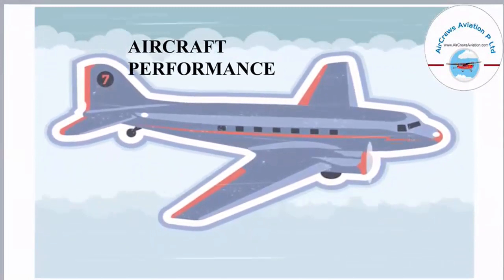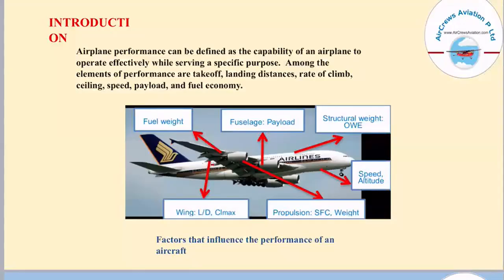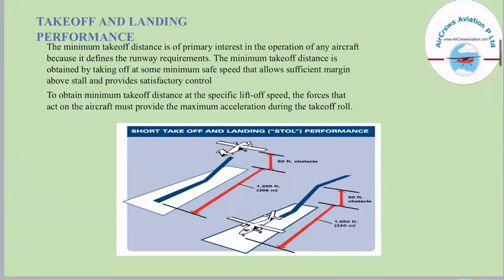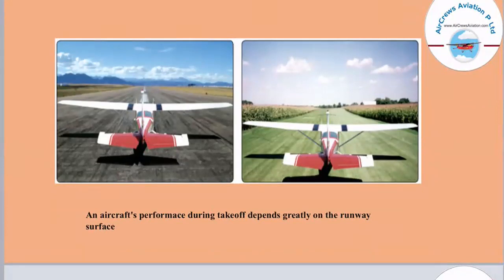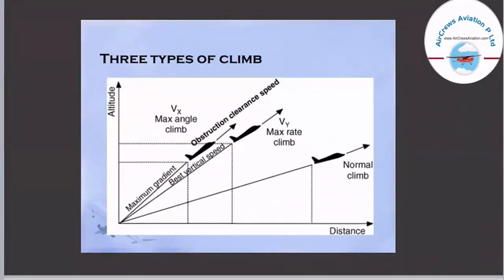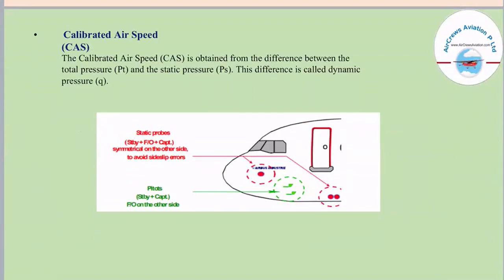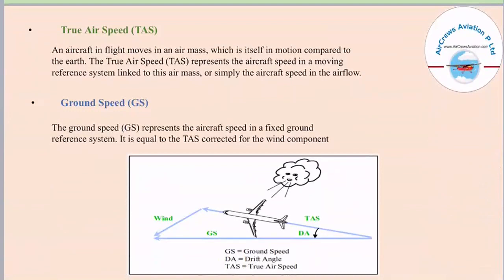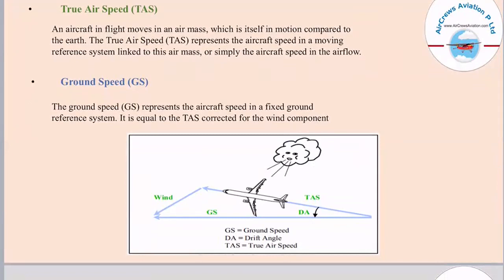Aircraft Performance 🛩️ 👩‍🔧 By Manbir Kaur 👮‍♀️AeroSpace Engineer ✈️ 👩‍🎓👩‍🎓👩‍🎓